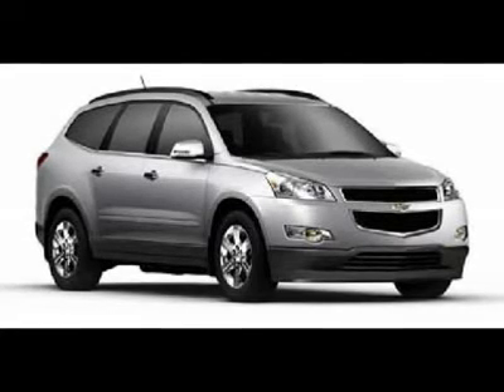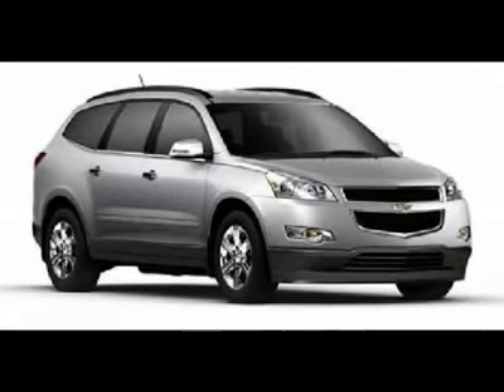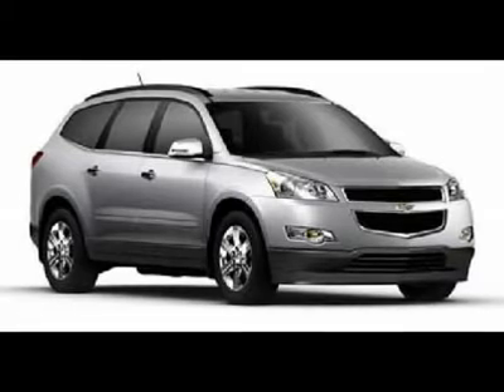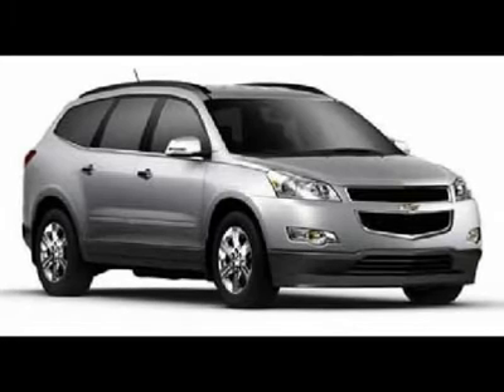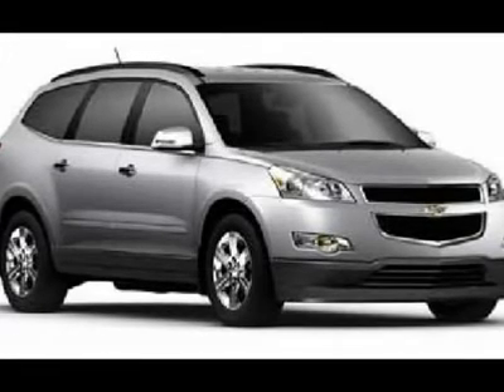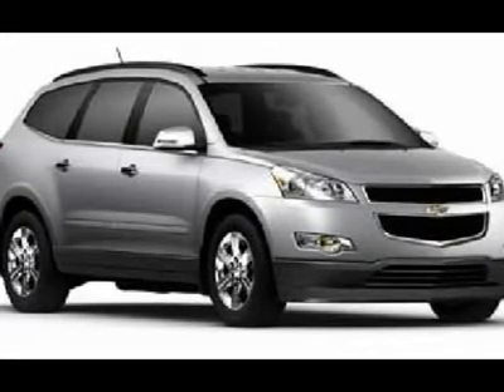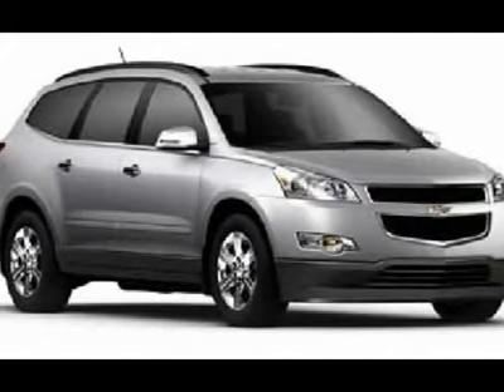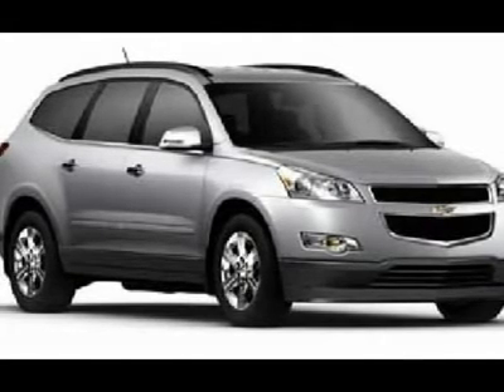2011 CHEVROLET TRAVERSE Colorado Springs, CO M6291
2011 CHEVROLET TRAVERSE Colorado Springs, CO
Stock

Daniels Long Chevrolet
670 Automotive Drive